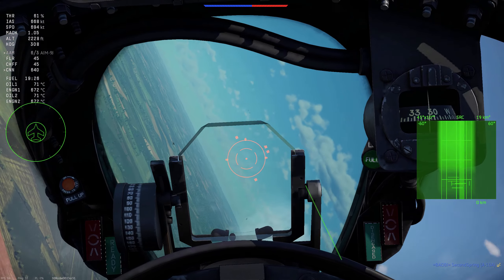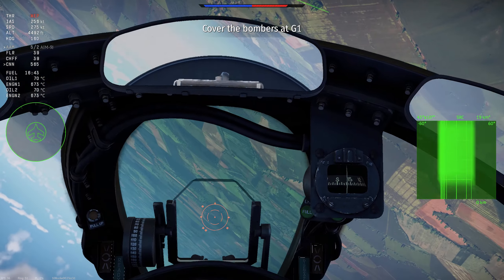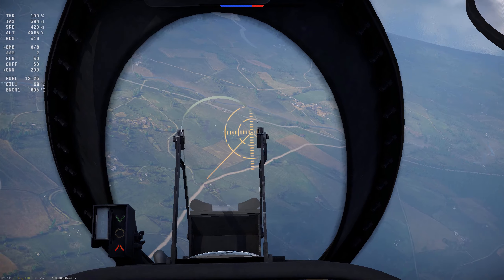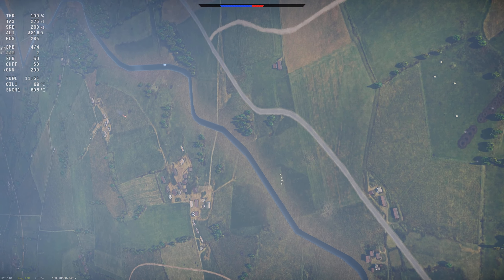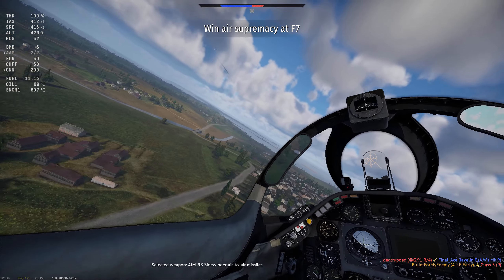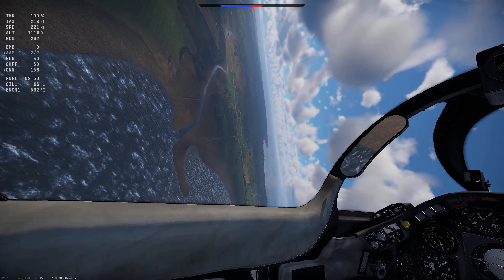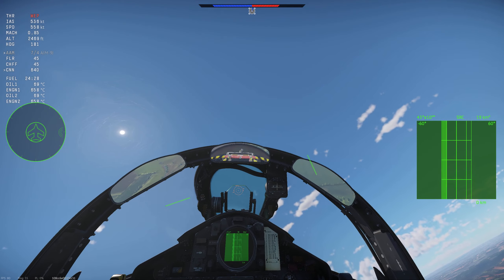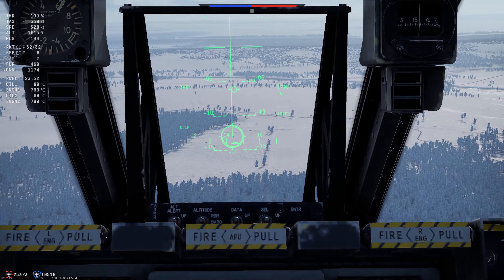WarThunder SIM: Phantom & Skyhawk Highlights | Grinding the Warthog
I’m back, at long last - there will be DCS content coming soon too.

Somehow managed to forget to address the 9,000 sub milestone during the commentary, so thank you all for that.

PC Specs:
GPU: GeForce RTX 2070 SUPER
CPU: AMD Ryzen 7 3700X 8-Core Processor
Memory: 32 GB RAM
Resolution: 2560 x 1440, 75Hz

Warthog HOTAS
TrackIR5